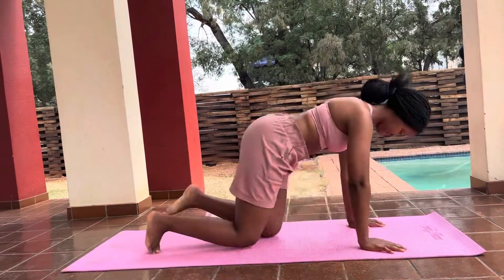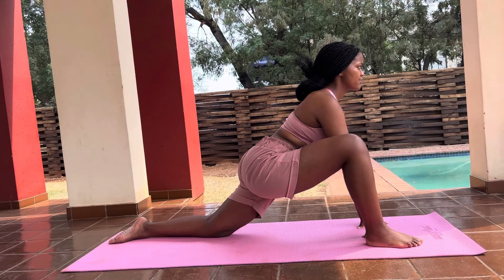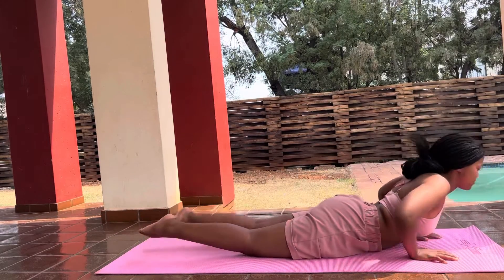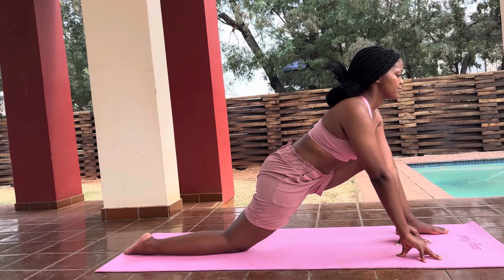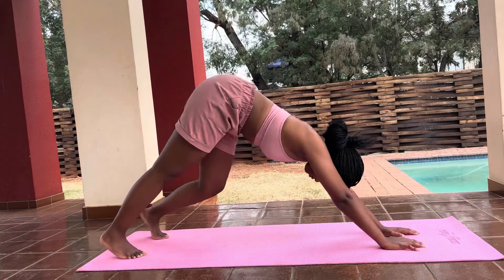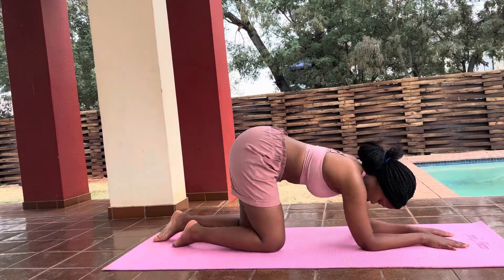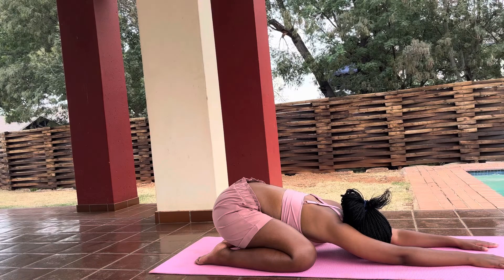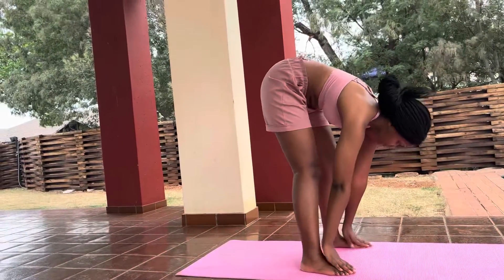8 min morning yoga flow for beginners | My first yoga video ❤️🙌🏾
Hey Friends

My first yoga video!

It’s perfect for the mornings when you are in a rush but still want to fit yoga + meditation in.